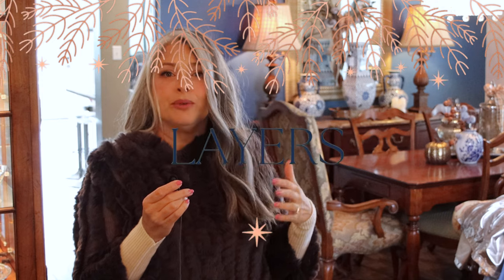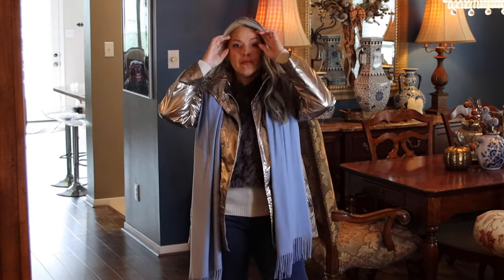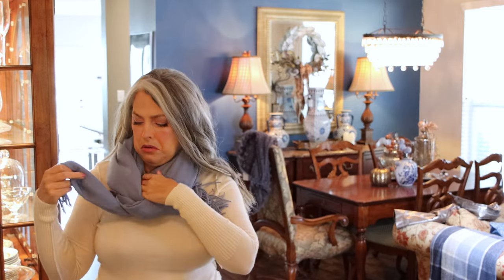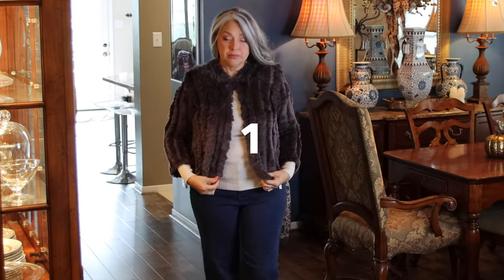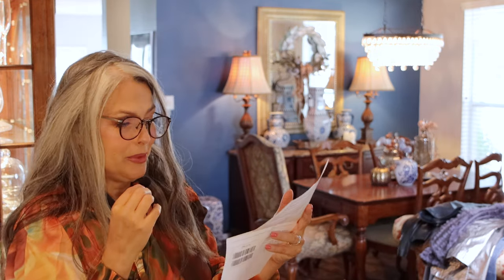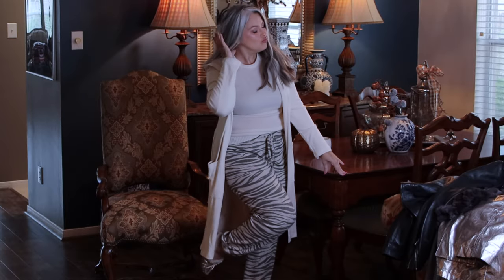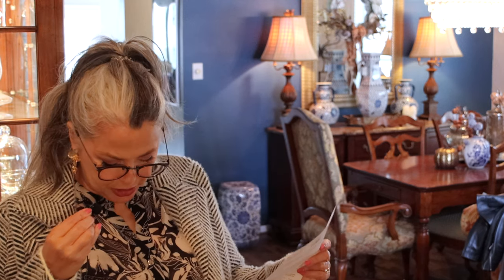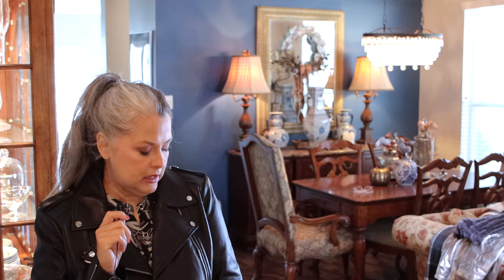This is How You Should Style Your Holiday Trip Capsule Wardrobe - Front Door Fashion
What to pack for a holiday trip?  Front Door Fashion has put together a holiday trip capsule wardrobe that is easy, elegant and worry free with pieces that mix and match and will cover all your shopping, sightseeing, family get togethers, cozy late nights visiting photo ready, and of course THE best holiday outfit.  This was a unique box y'all!  I fell in love with most looks.  Bethany did an amazing job of putting together a cohesive travel collection for the holidays!

J.Crew Slippers
Nikki Clutch
Flared Jeans
Faux Fur Jacket (similar)
Autumn Cashmere Sweater (similar)
LNA Zebra Pants
Long Cardigan (similar)
Leather Pants Cropped Flare
Black and White Top
Pleated Green Dress (different colors)
Leather Jacket (several colors available)

TIMECODES
0:00 intro
1:13 working with layers to keep you warm
5:07 how to tie a long scarf to keep you warm
7:00 different looks for a fur jacket
7:28 Styling the Marie Oliver Wynter Blouse
11:42 luxurious and stylish lounging outfit
14:54 the Glora painted Milly Top and leather pants everyone needs
17:59 mixing an matching the collections and wearing old friends
21:06 THE party dress, suited for all occasions

I truly appreciate your viewership, likes, comments and subscribes.

Catherine Hopkins

ABOUT ME FOR REFERENCE:
Age: 52
Body: 5'4", size 10-12
Hair: wavy and thick
Skin: dry-ish